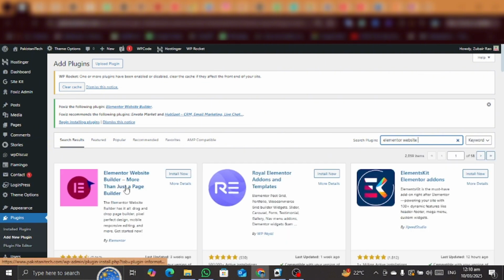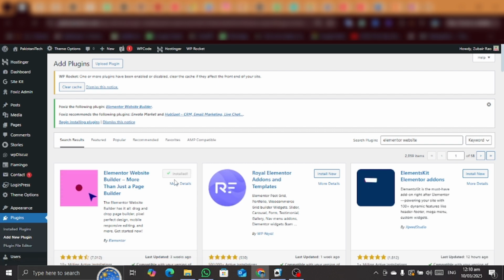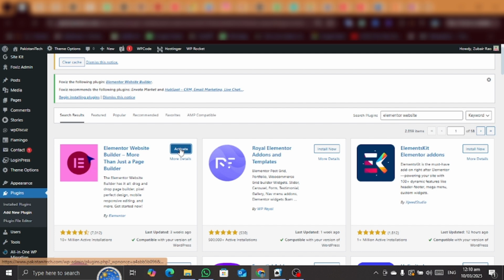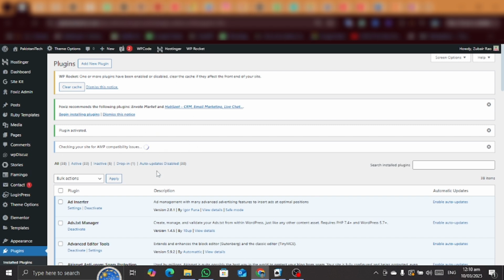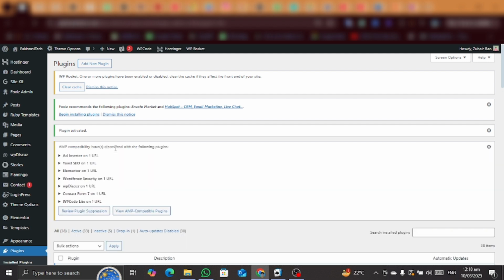How to Install Elementor on WordPress Website (Full Guide) 2025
Want to install Elementor on your WordPress website quickly and easily? In this step-by-step 2025 guide, I’ll show you exactly how to install Elementor and set it up properly for a stunning website!

Elementor is one of the best page builders for WordPress, making it easy to design beautiful, professional websites without coding. Whether you're a beginner or an experienced web designer, this tutorial will walk you through everything—from installation to creating your first page!

00:00 Intro
0:05 How to Install Elementor on WordPress Website
1:00 Outro